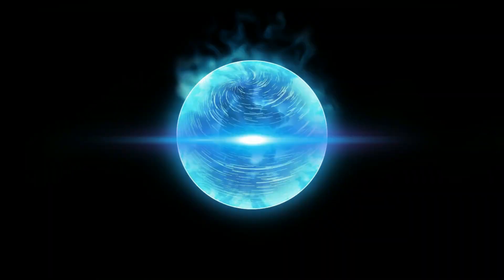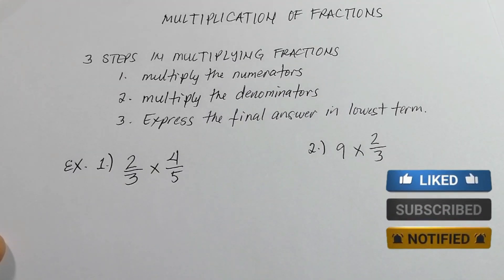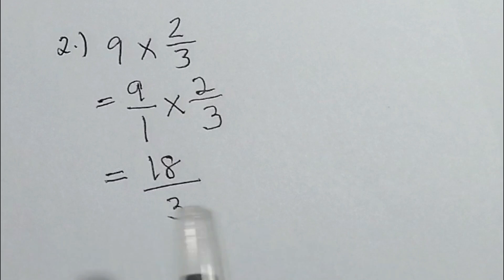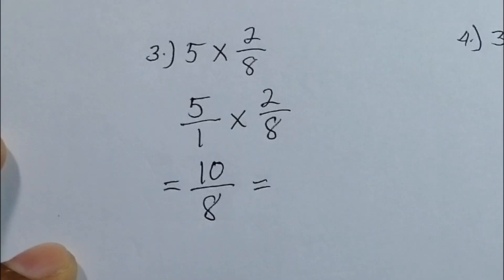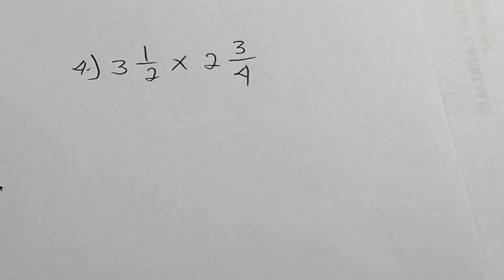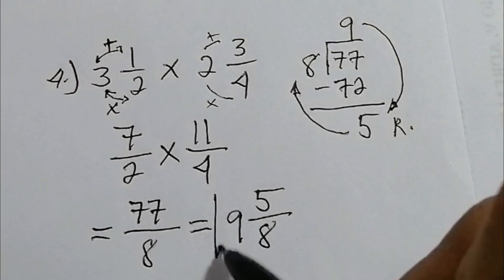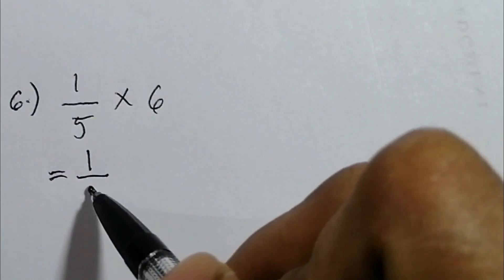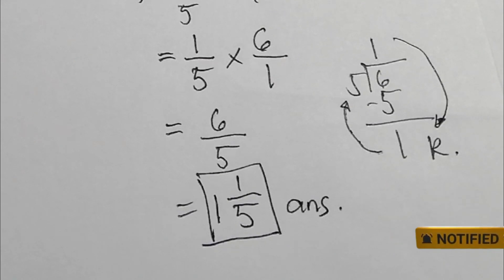MULTIPLICATION OF FRACTIONS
On this video discussed the simplest way on how to solve multiplication of fractions. Easy to follow and understand, a step by step process of solving math fractions.